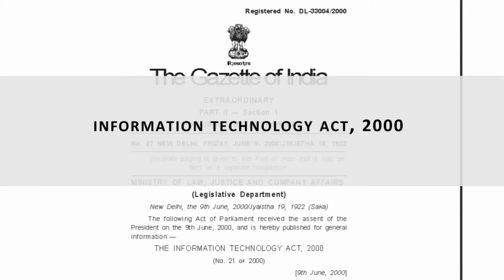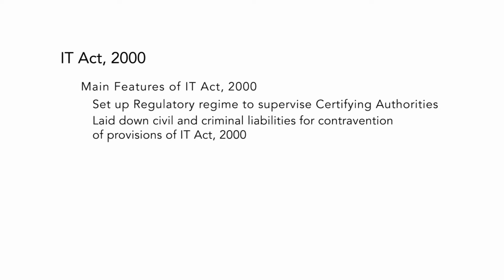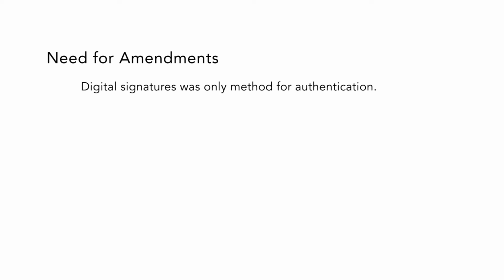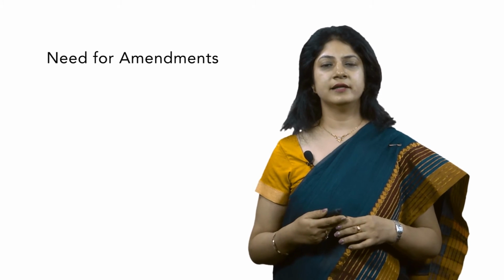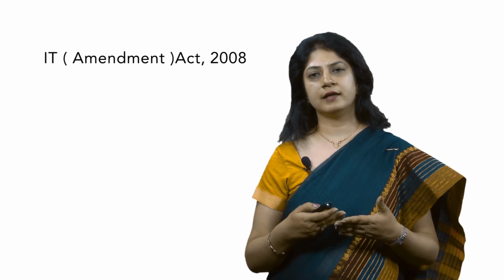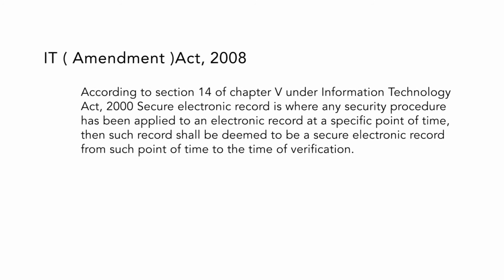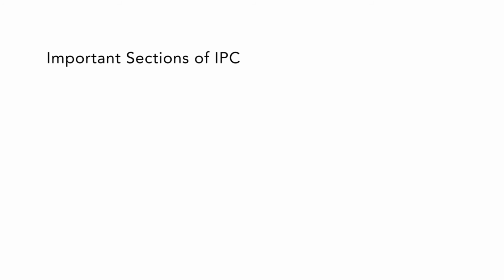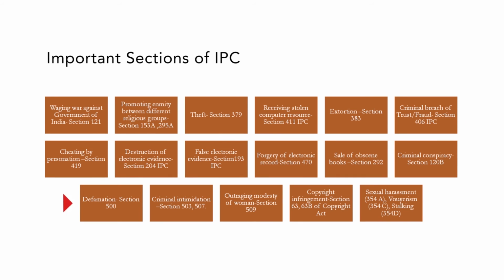Cybercrimes under IT Act 02